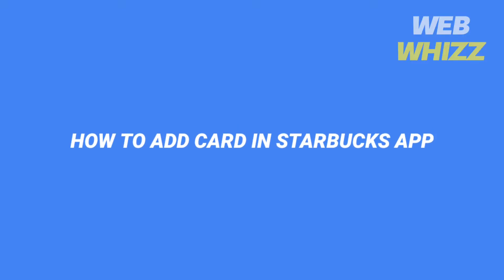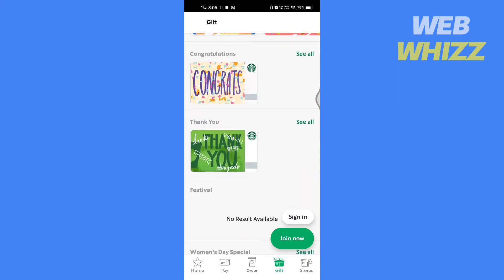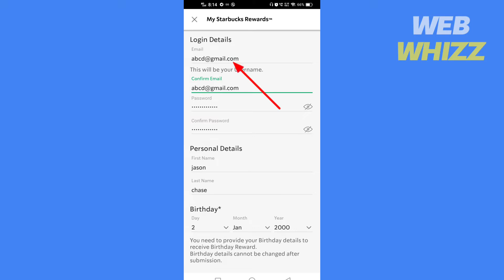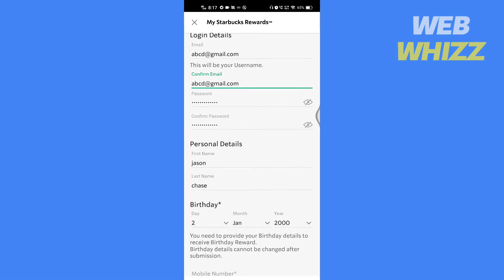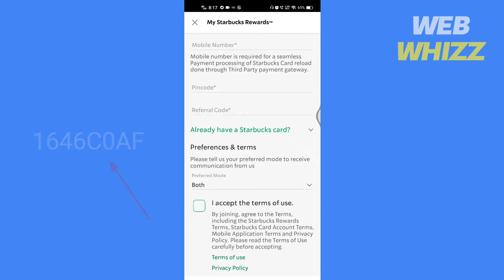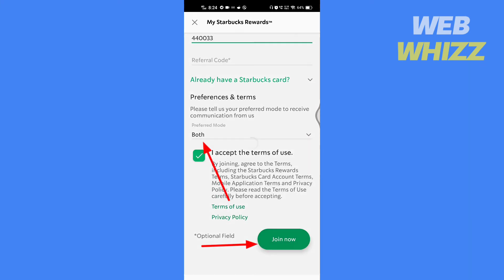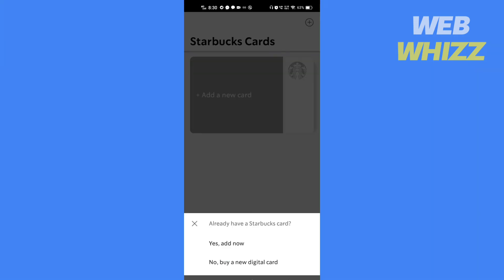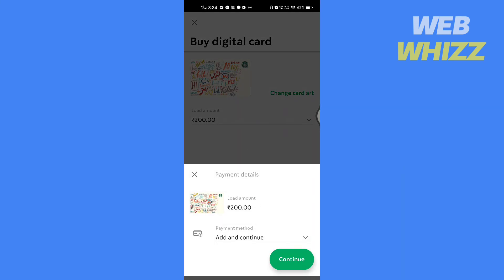How to Add Card in Starbucks App